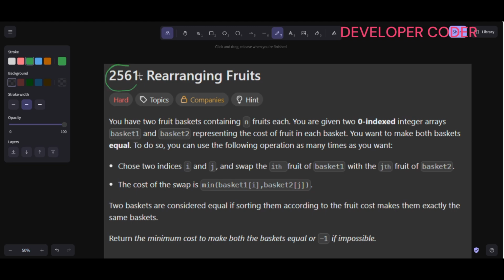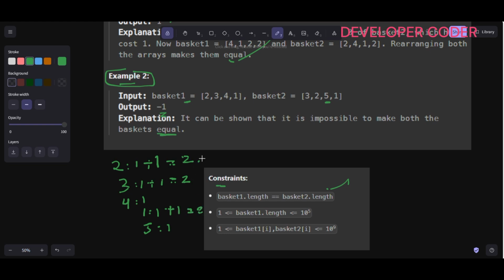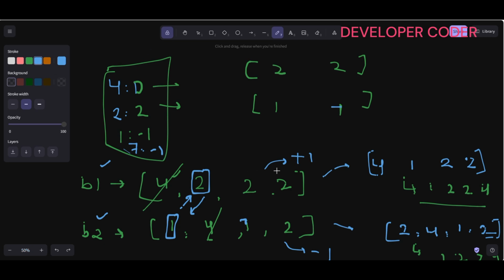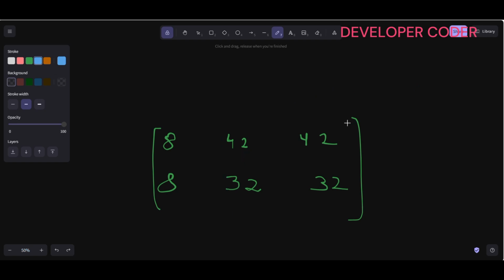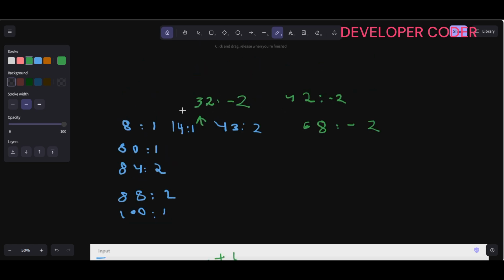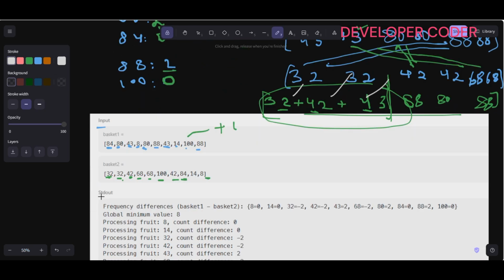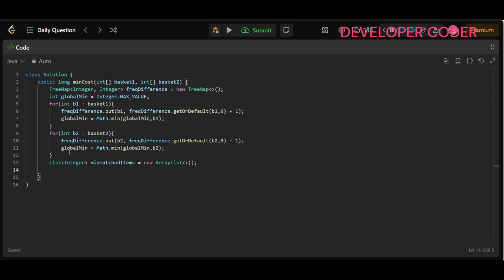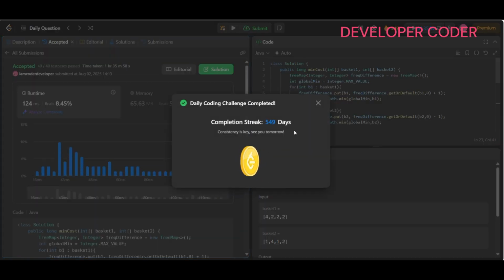Rearranging Fruits | LeetCode 2561 | Greedy | Java Code | Developer Coder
In this video, we dive into the LeetCode 2561 – Rearranging Fruits problem, explained with a Greedy Approach in Java. This is a must-practice problem for coding interviews and competitive programming. We break down the concept, logic, and provide an optimized solution walkthrough to boost your problem-solving skills and prepare you for top tech interviews.

2561 Rearranging Fruits Java
2561 LeetCode Solution Java
2561 Rearranging Fruits Detailed Java Solution
2561 Rearranging Fruits Problem Solved In Java
2561 LeetCode Rearranging Fruits Coding Guide
2561 Rearranging Fruits Java Problem Solving
2561 LeetCode Greedy Java Problem Explanation
Rearranging Fruits Java Code Walkthrough
Rearranging Fruits LeetCode Java Guide
Java Greedy Algorithm Rearranging Fruits
LeetCode 2561 Java Greedy Coding
Rearranging Fruits Problem Solving In Java
2561 Rearranging Fruits Java Coding Tutorial
2561 Rearranging Fruits Java Coding Explanation
Rearranging Fruits Java Hard Problem LeetCode
LeetCode Rearranging Fruits Java Complete Solution
Rearranging Fruits Java Coding Walkthrough
2561 LeetCode Java Greedy Problem